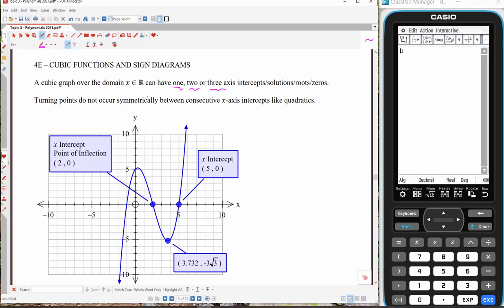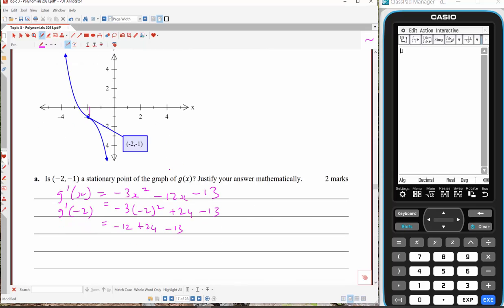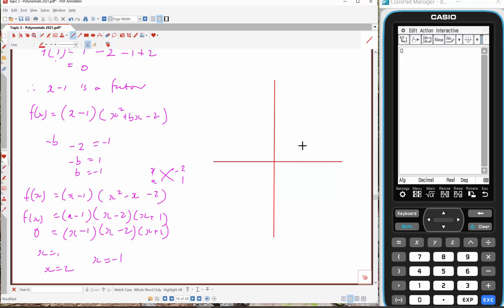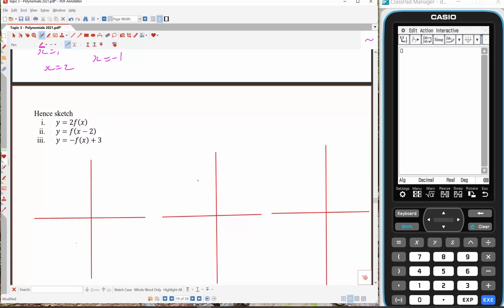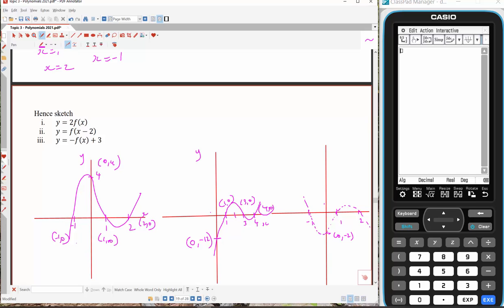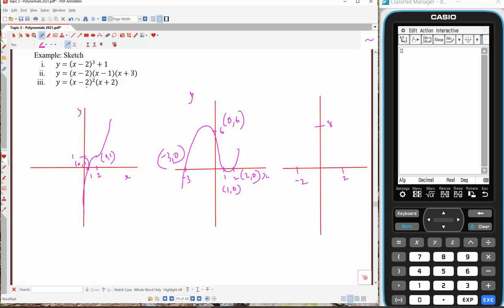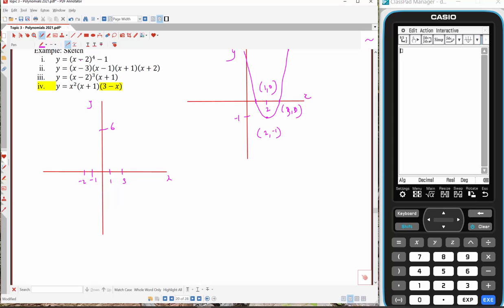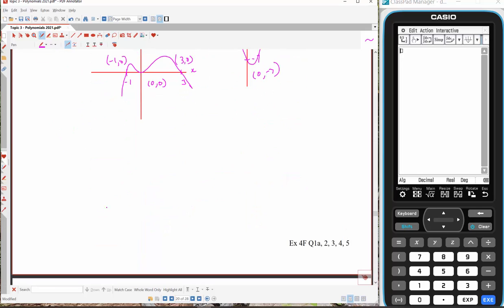Sketching Cubics and Quartics